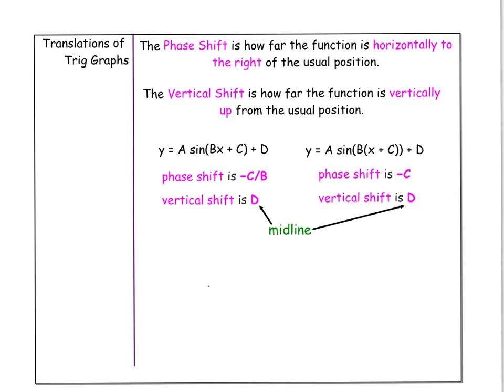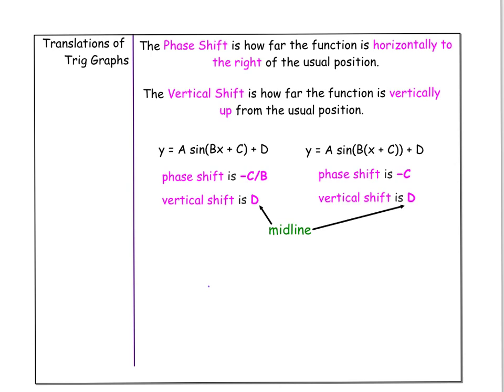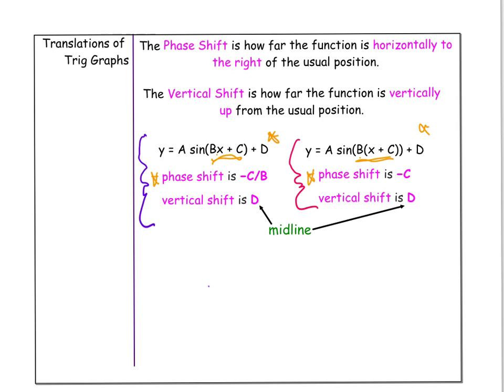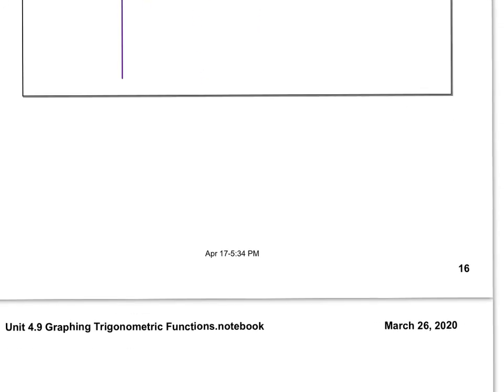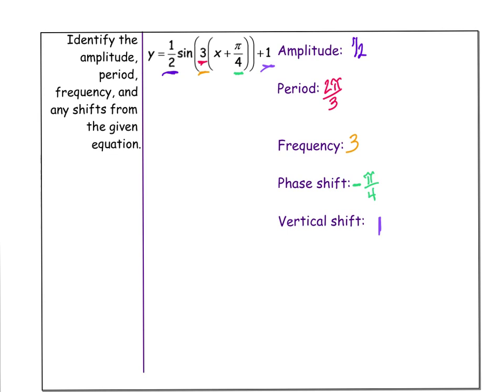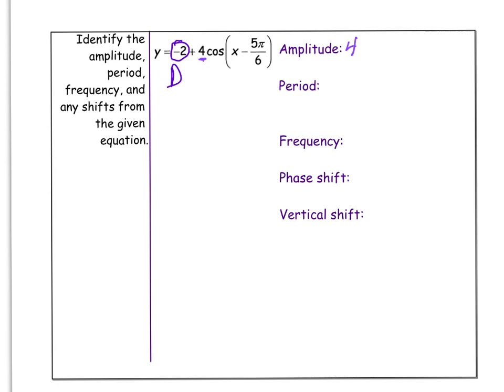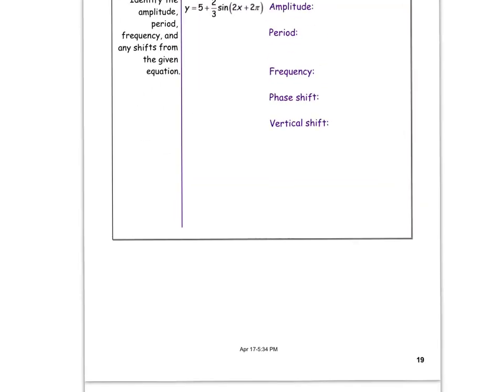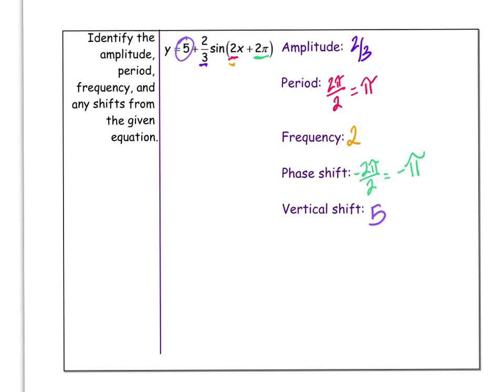Unit 4.9C Graphing Trig Functions